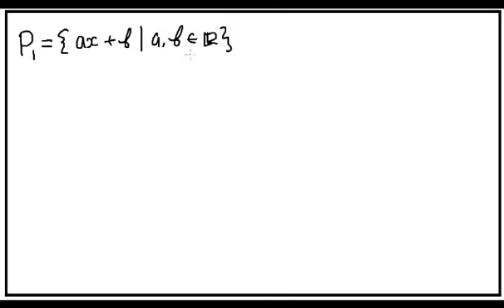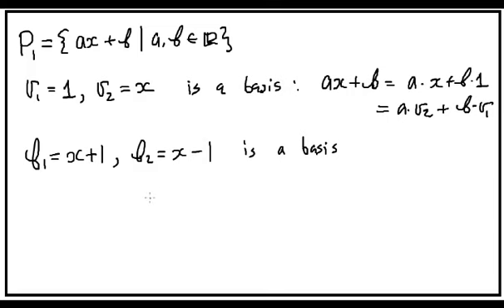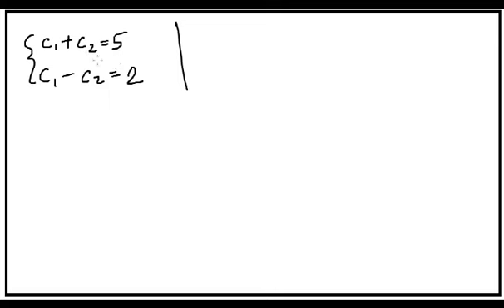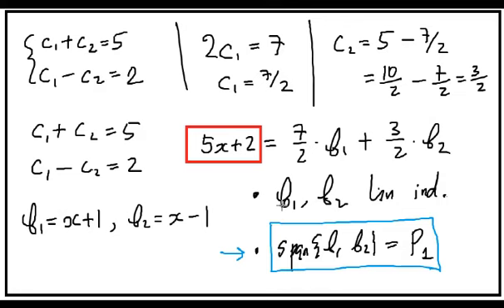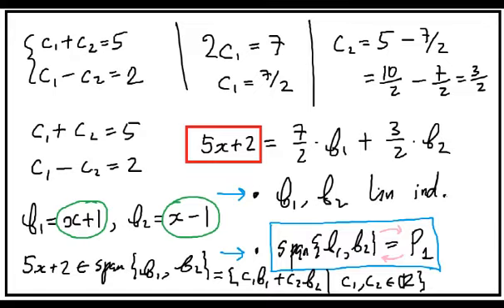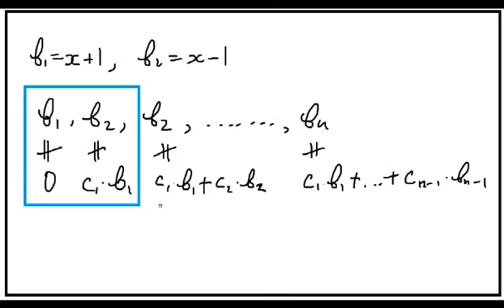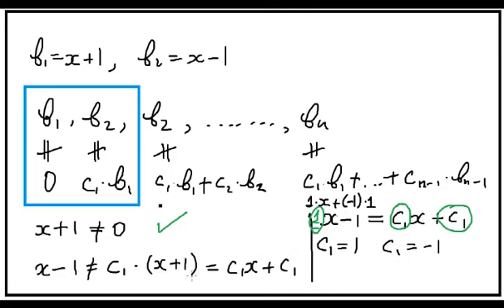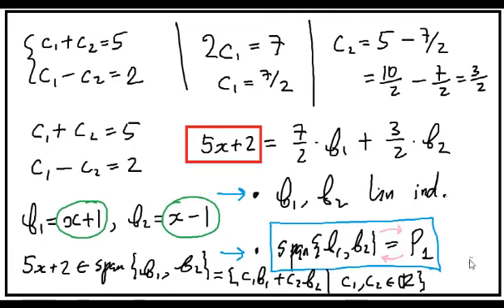Vector Space Video No. 4